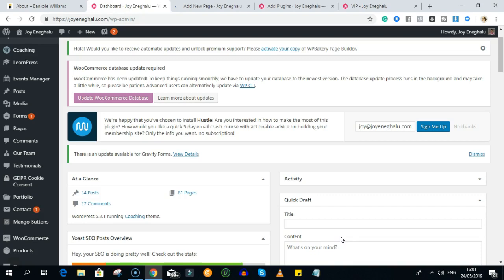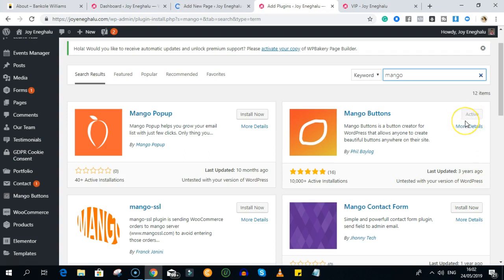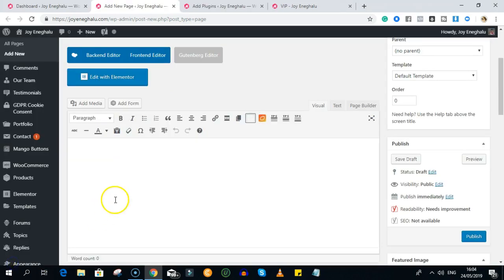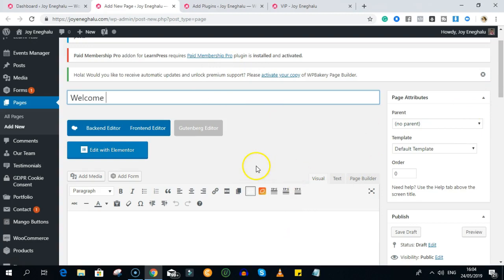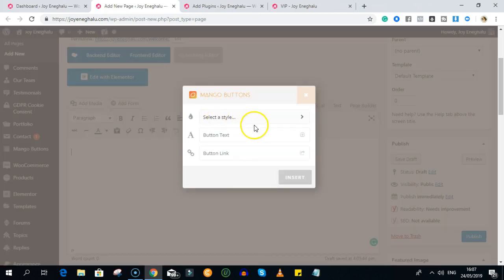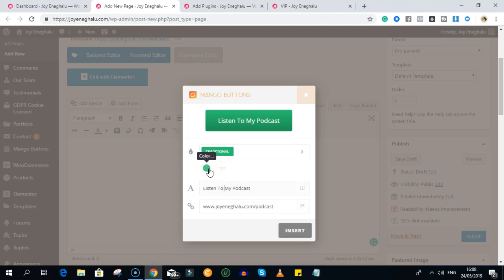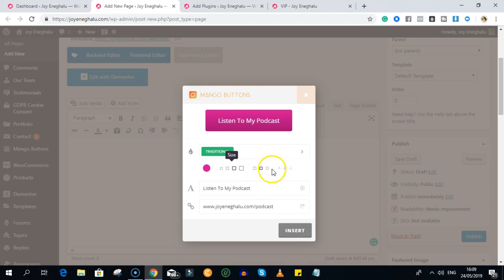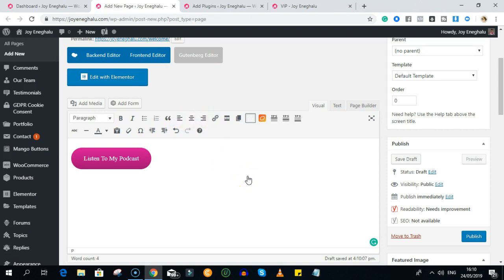How To Create Multiple links on Instagram Link In Bio Using Your Website (In 2019)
In this video, I’m going to show you how to create multiple links on Instagram using your website.

In fact, this is one way you could access to statistics based on links shared and still look professional.

With that, here’s what you’ll learn in today’s video.

First, I'll show you how to create a page on your Wordpress website. You can as well use the format to create any other page.

Next, you’ll learn how to download plugins especially the Mango button plugin as used in this video. find a winning topic for your video.

Finally, I’ll show you how to arrange the buttons on your website so that your audience can easily click and take up your offers.